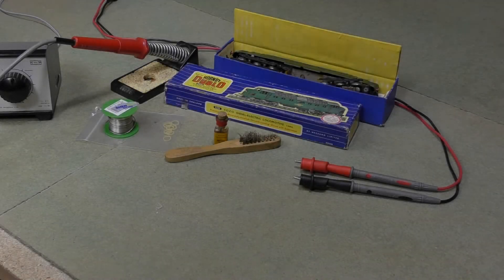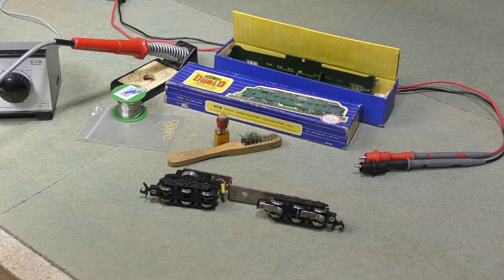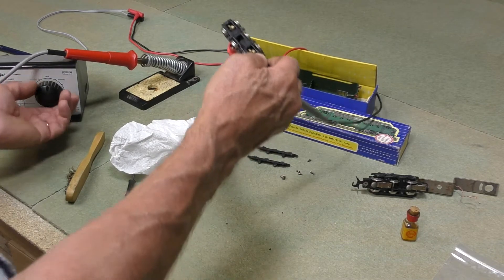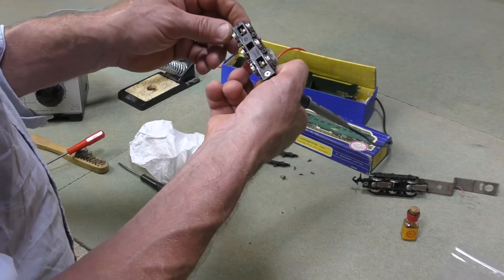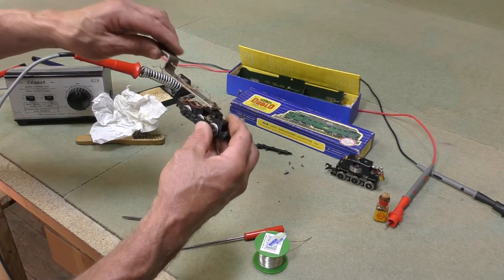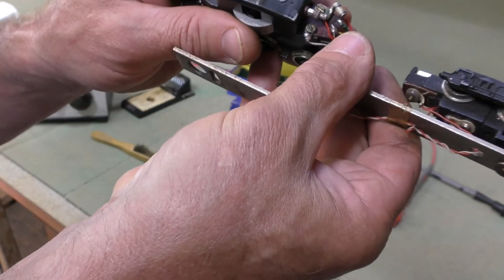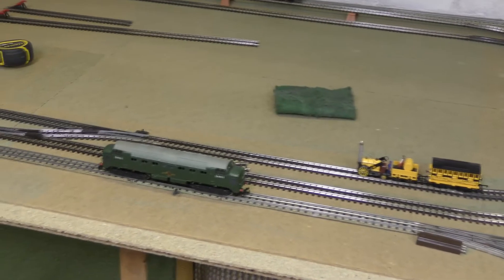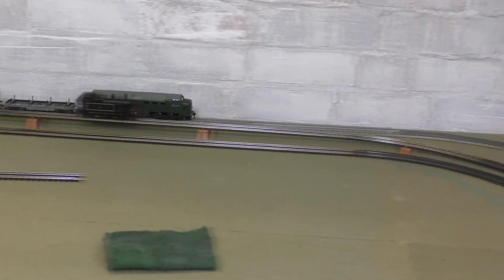Hornby Dublo Co-Co 3232 Diesel Electric A Return To Running Condition And Fitting New Traction Tyres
This time I bring this Hornby Dublo Co-Co Diesel Electric locomotive number 3232 back to being a runner and try it on the test layout to see how the new traction tyres perform. Thanks for looking.